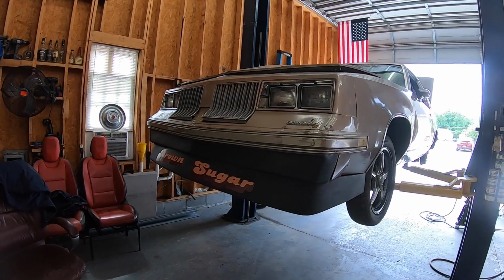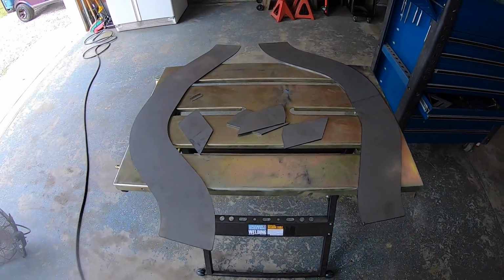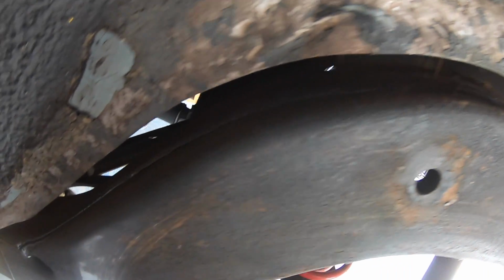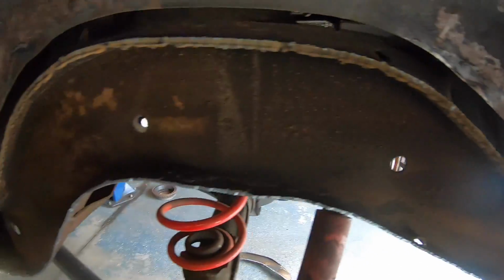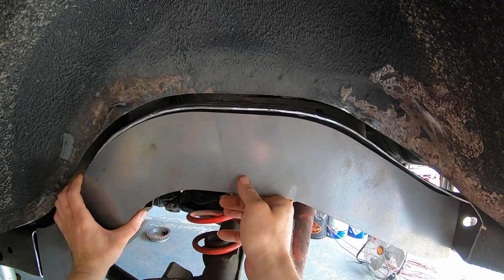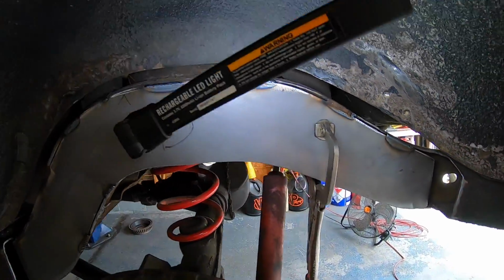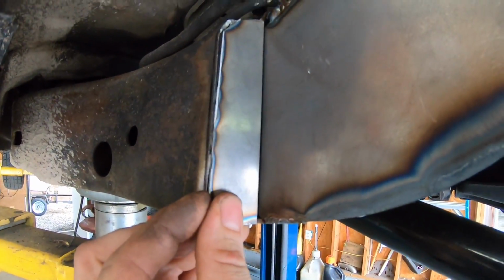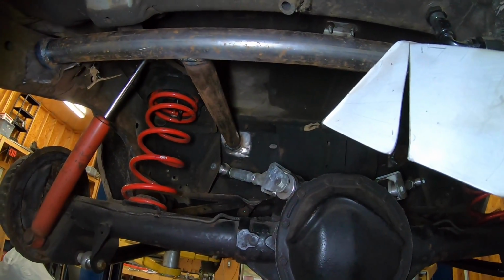How To Frame Notch A G Body w/ Brown Sugar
and